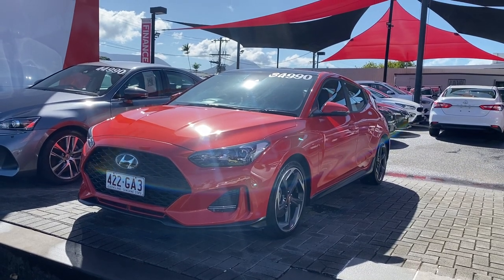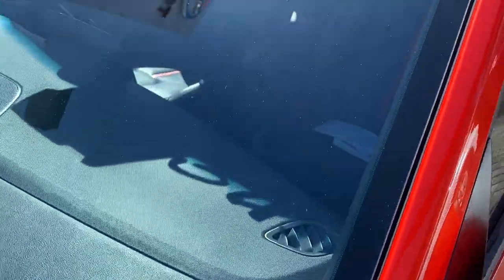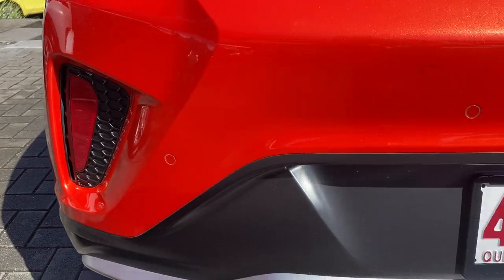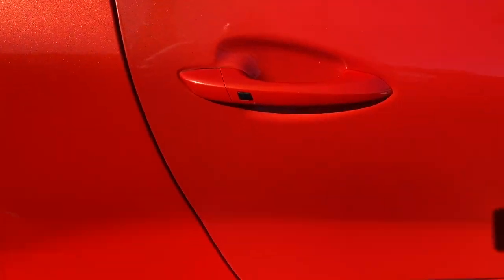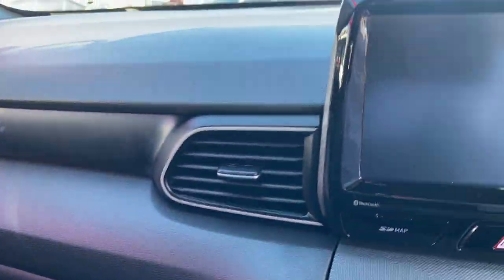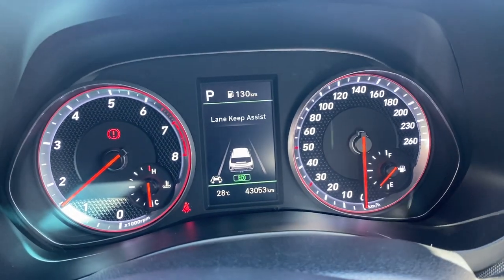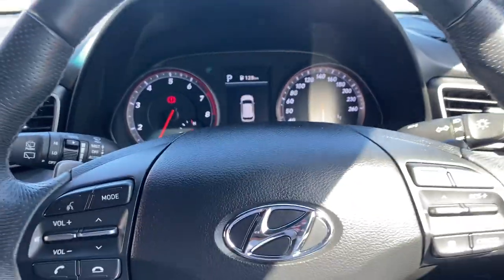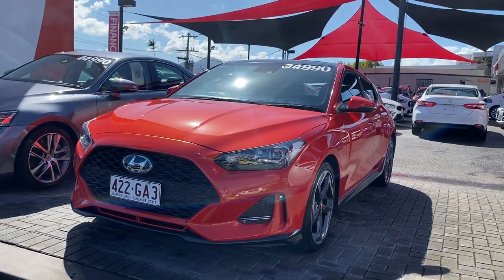2019 Hyundai Veloster Turbo Premium